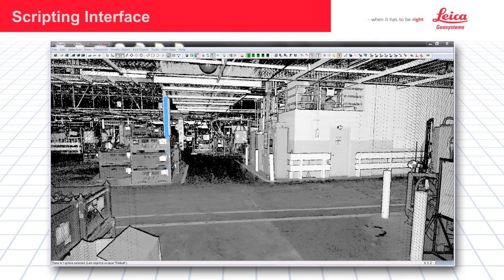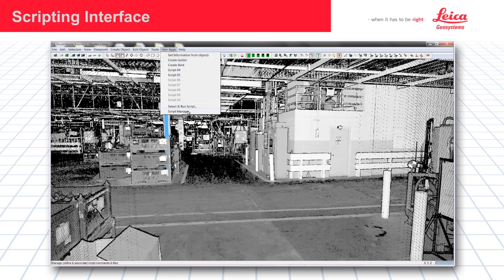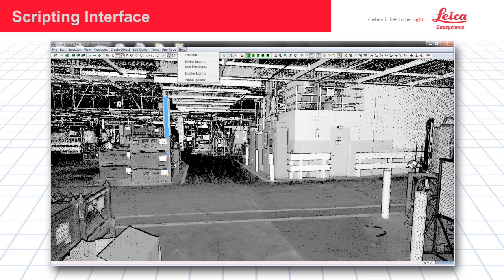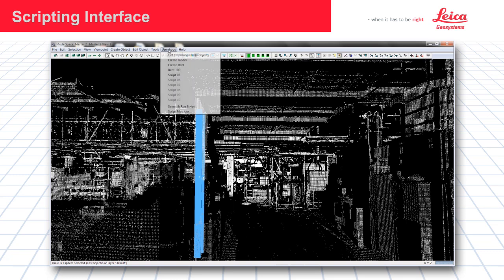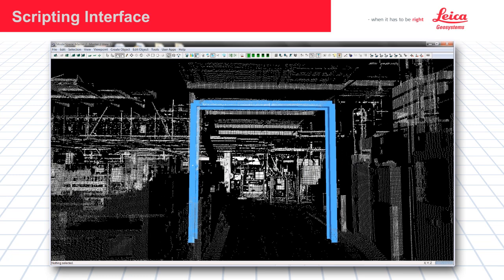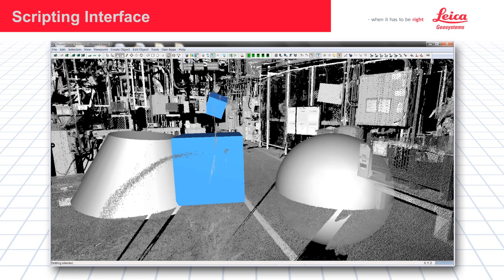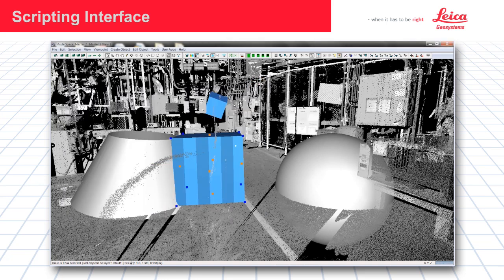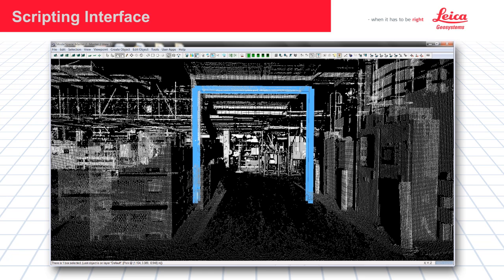Leica Cyclone 8.0 - Scripting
Cyclone 8.0 introduces the ability for users to create custom features in Cyclone. Users can create scripts using the IronPython programming language (an Open Source product).

This initial implementation provides integration to the Cyclone environment allowing creation of programs that can interact with users to select point cloud points and Cyclone geometry. Scripts can also create and manipulate and Cyclone geometry.

IronPython can be used to create commercial grade applications far beyond the basic picking and geometry integration with Cyclone. Therefore, the types of applications users can create with these basic features are only bounded by the script programmers creativity.

User created scripts can easily be shared among users and are easily added to the Cyclone menu system to make readily available.